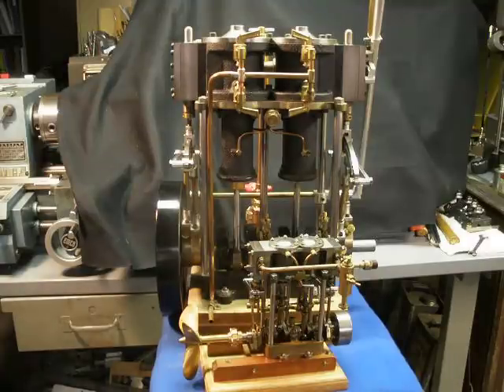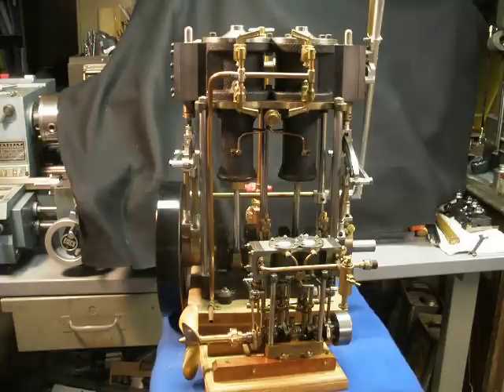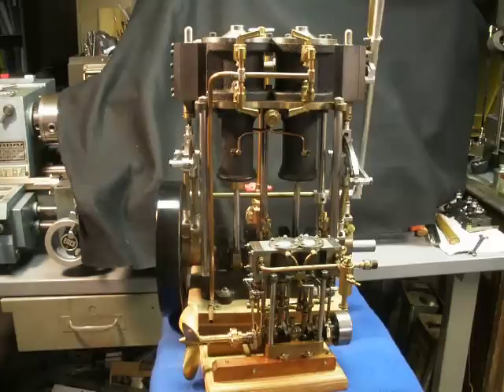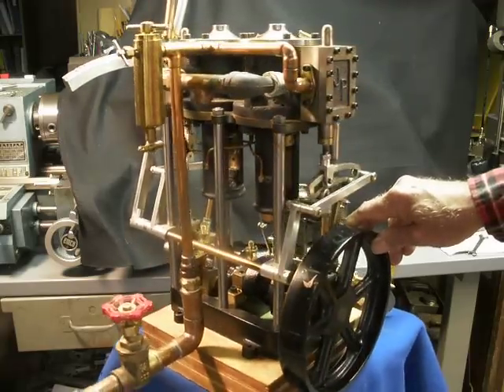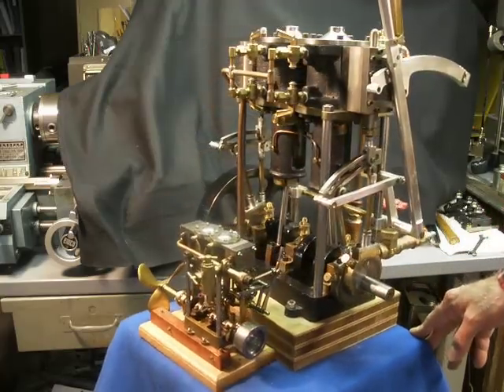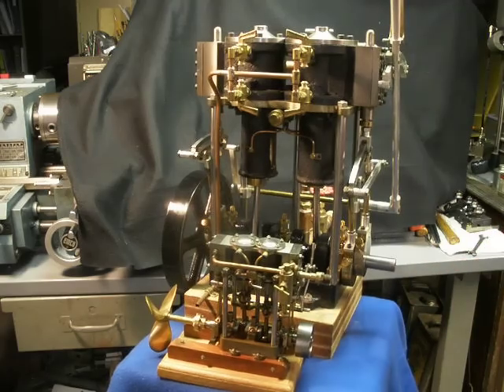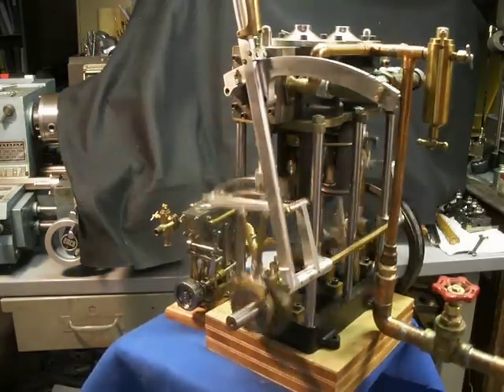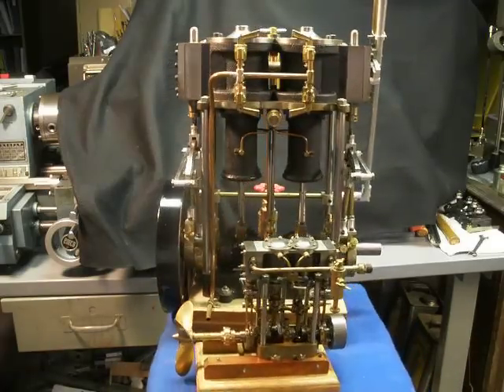Twin cylinder steam launch engine designed, patterned, sand cast and machined at home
I call this my "Wild Turkey" engine.  I built it in the early 80's after just finishing the build of a Stuart Twin Launch engine.  I think the Stuart twin is a beautiful design, and I had thoughts of making a super sized one to power a small full scale boat.  I learned how to do sand casting during the project, and only started one major fire in the back yard when a mold blew out!  I've never run the engine on steam, but have run it from a large compressor in my other shop.  It is tremendously powerful.  I weighed it after making this video - it weighs 57 pounds.